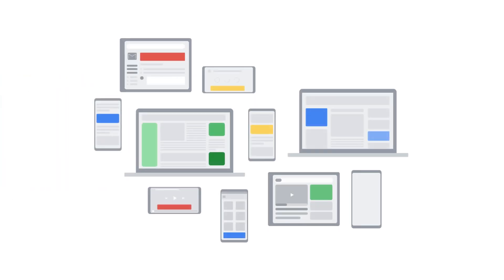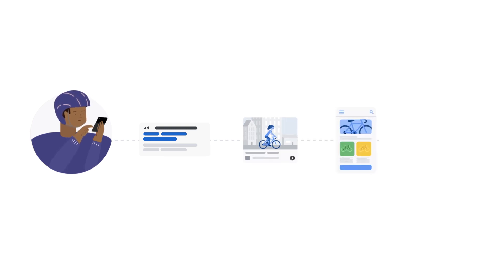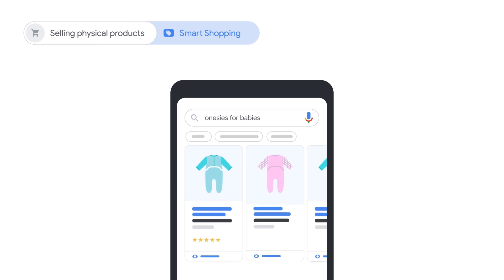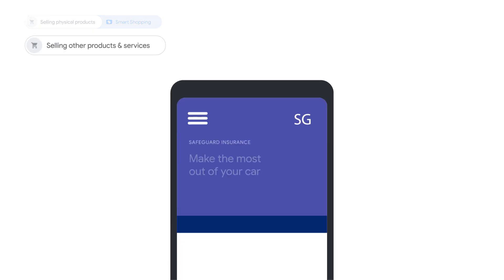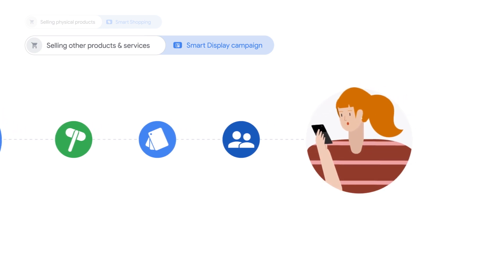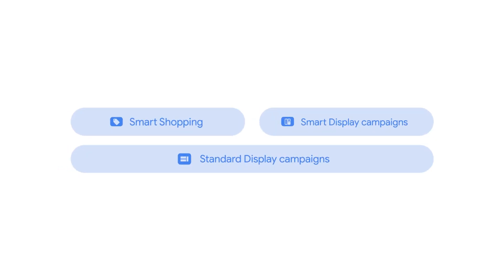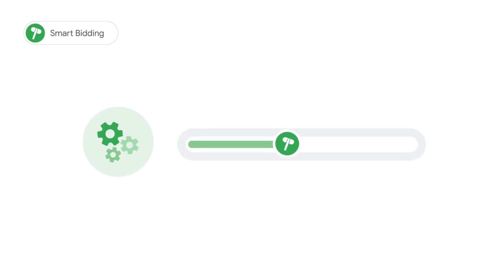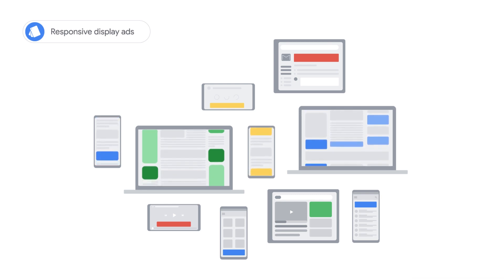Google Ads Tutorials: Meeting your goals with Display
Discover how to build a Display strategy around your business goal, whether its driving online sales, generating leads or getting store traffic.